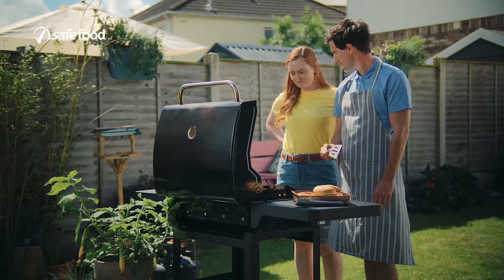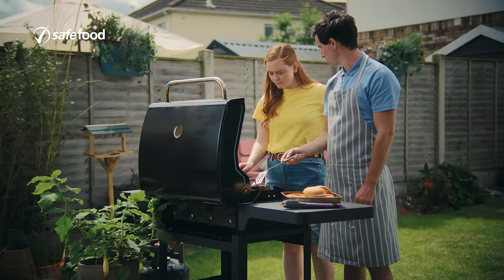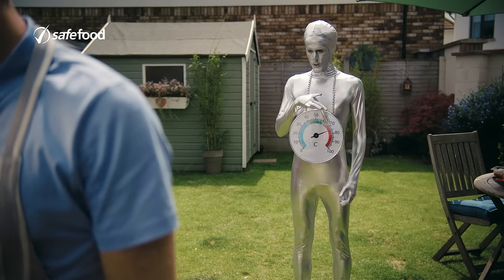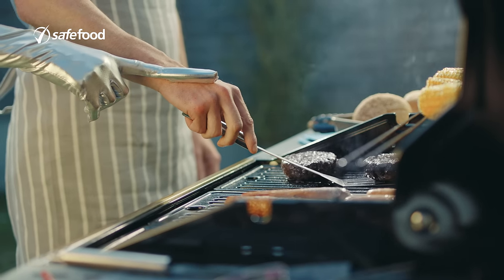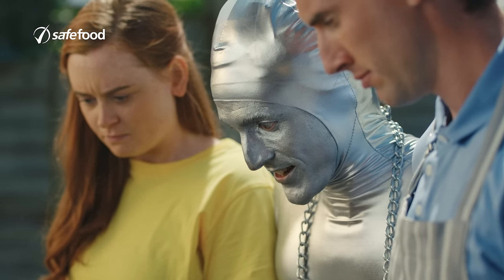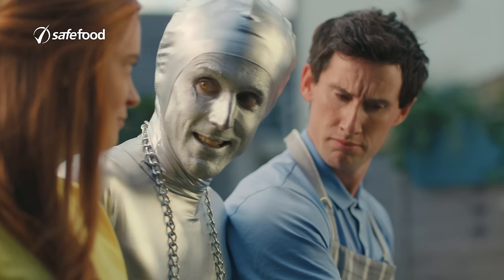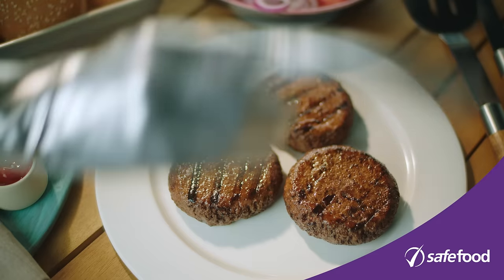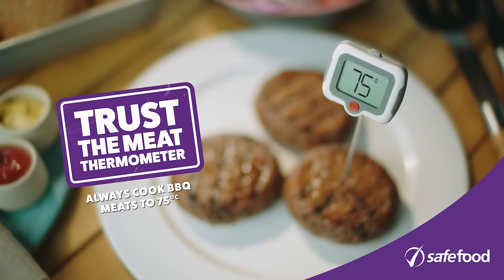Want tasty and safely cooked BBQ meats every time?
To check that your BBQ meats are cooked safely use a meant thermometer until it reaches 75°C. It is sure way of knowing your BBQ meat is cooked so that you avoid making people sick from food poisoning.

And if you don't have a meat thermometer check that:
- The juices run clear
- It is piping hot all the way through (it should be steaming)
- There is no pink meat left

For more on using a meat thermometer and cooking meat go

safefood is a government body promoting food safety and healthy eating on the island of Ireland.